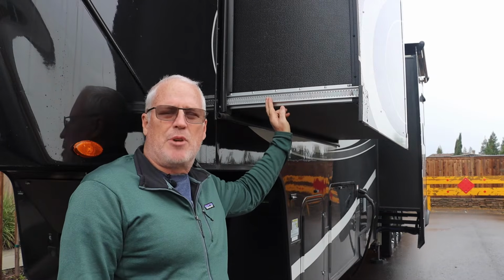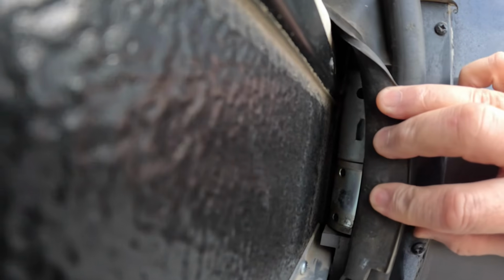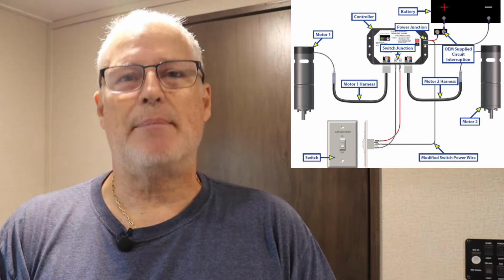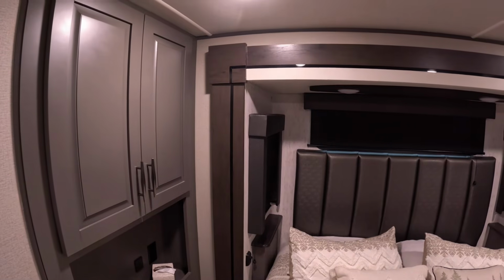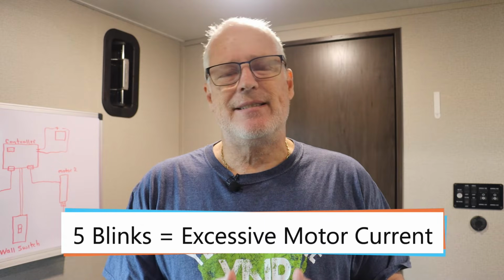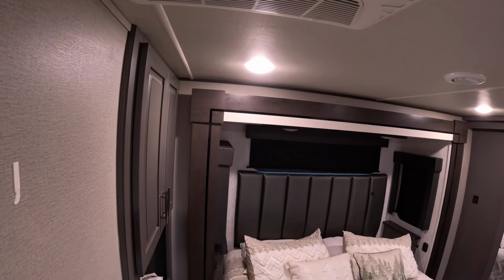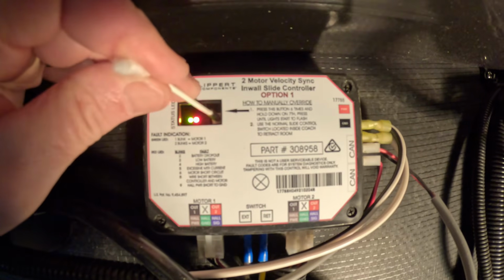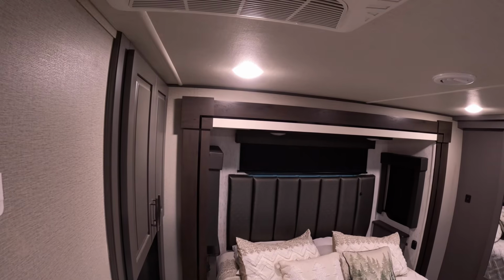Understand And Troubleshoot Your Schwintek Slide-Out System (RV Life)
Don't let a broken Schwintek slide-out ruin your trip! Follow these procedures to troubleshoot and fix your slide-out system.

Sometimes, just understanding how something works can make all the difference when things go wrong. In this video, we go over the major components of the Lippert Schwintek slide-out system and how they work. We also go over how to do a manual override of the system and how to resynchronize the Schwintek motors.

✅ *TSD Open Roads:* fuel discount program

✅ *Passport America:* A great way to save 50% on site fees